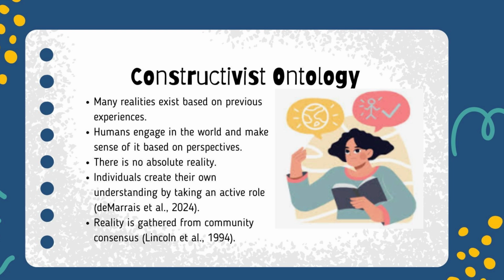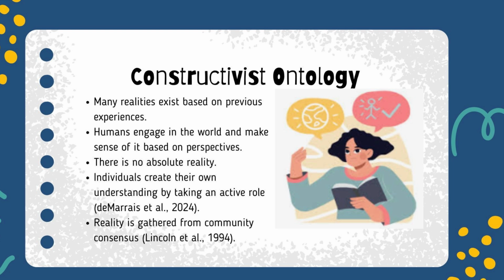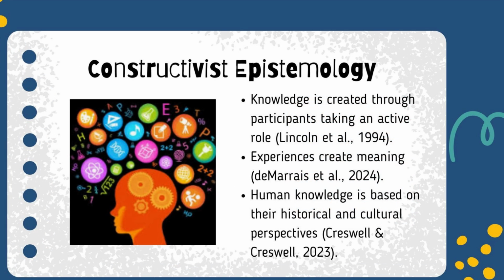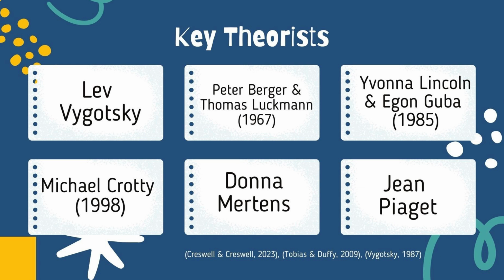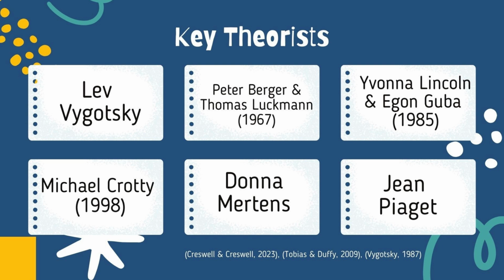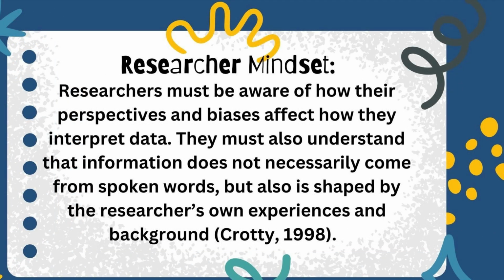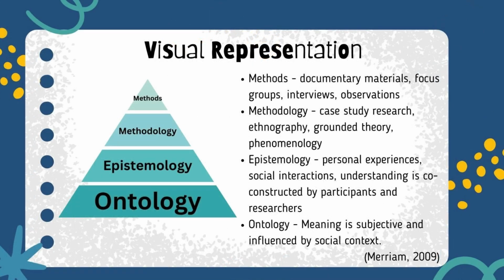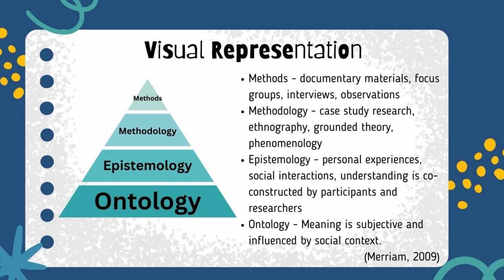Constructivism Screencast O’Neill and Teck